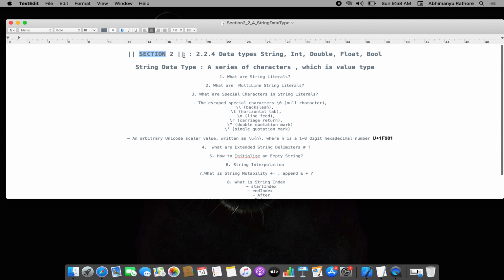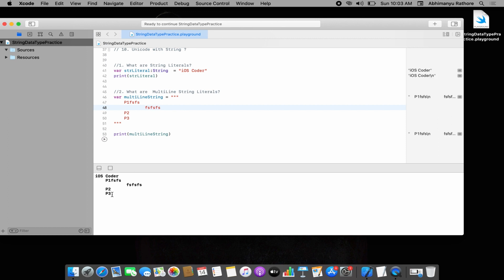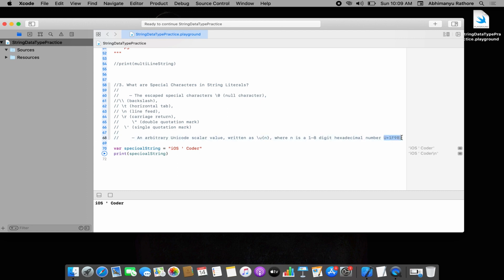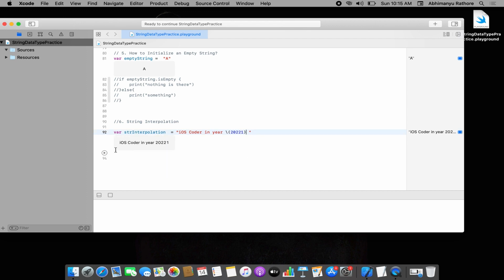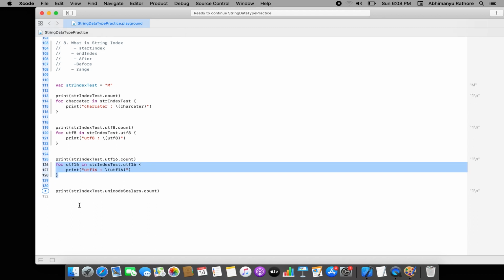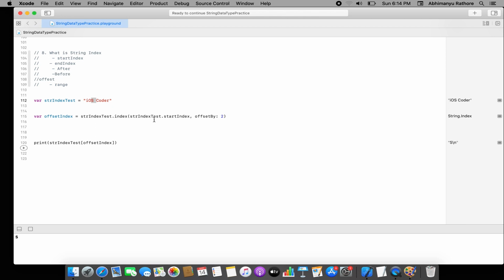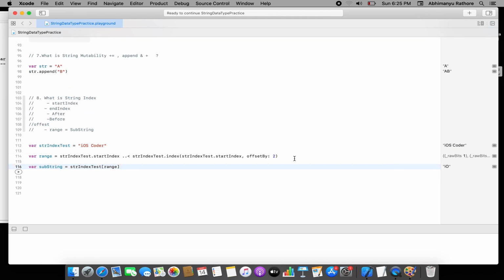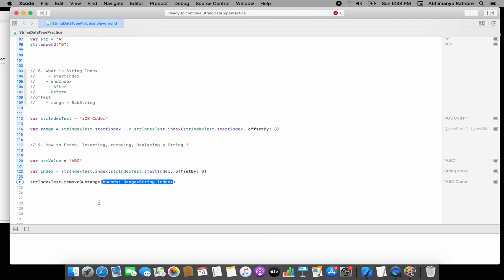|| SECTION 2 || : 2.2.4 String in Swift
String Data Type : A series of characters , which is value type

1. What are String Literals?

2. What are  MultiLine String Literals?

3. What are Special Characters in String Literals?

— The escaped special characters
 \0 (null character),
\\ (backslash),
 \t (horizontal tab),
 \n (line feed),
 \r (carriage return),
 \" (double quotation mark)
  \' (single quotation mark)

— An arbitrary Unicode scalar value, written as \u{n}, where n is a 1–8 digit hexadecimal number.

\u{Code}

 4.  what are Extended String Delimiters # ?

 5. How to Initialise an Empty String?

6. What is String Interpolation ?

 7.What is String Mutability += , append & + ?

 8. What is String Index ?
--- startIndex
--- endIndex
--- After
--- Before
--- Range
--- offset & limitedBy
--- SubString

 9. How to Fetch, Inserting, removing, Replacing a String ?

 10. Unicode with String ?

11. How to do Data to String & String to Data conversation ?